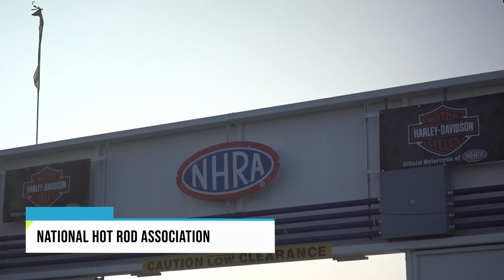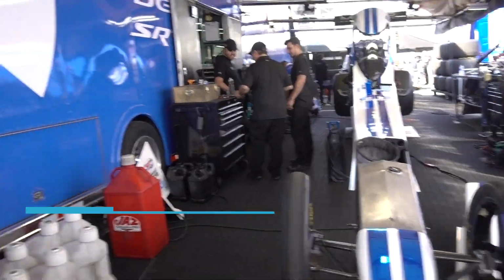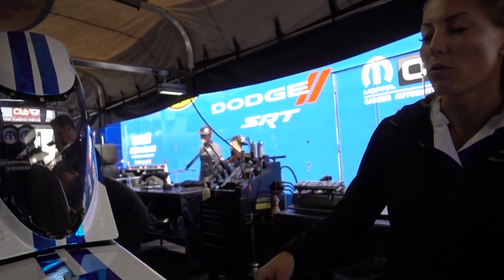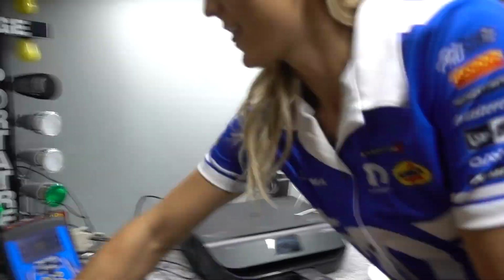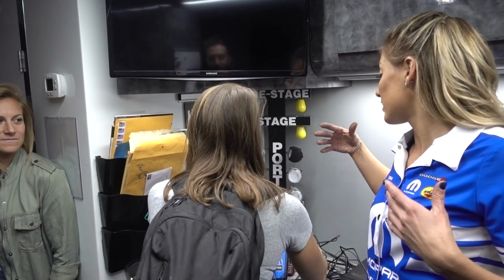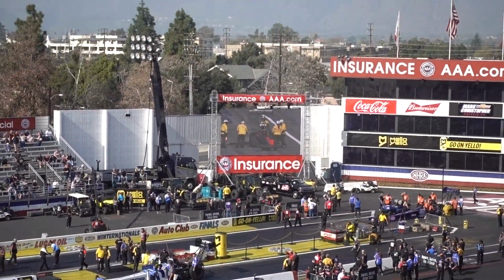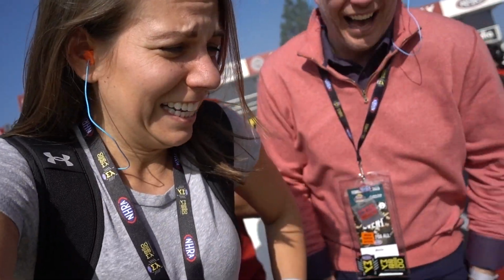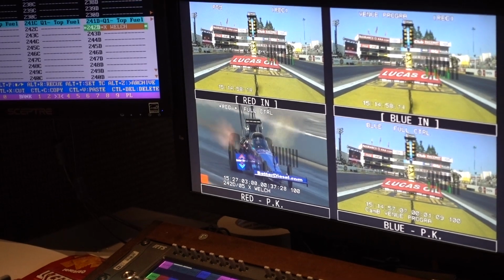NHRA Hot Rod Drag Racing Track-Level Experience FITNESS OUTRAGEOUS!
The NHRA is the largest auto-racing organization in the world with over 40,000 drivers. MaxNoSleeves and I got to there to talk to a few of the drivers (like Jim Campbell and Antron Brown) AND got to experience the race from right on the track. These Pal-ys go 0-100 mph in .8 seconds in the FASTEST accelerating cars on the planet, gforce to match FIGHTER PILOTS.  "To go fast isn't about giving it the most power..." - Antron Brown.

Like it?? Join my team to help me make more

Every Monday  I bring you Fitness Outrageous. Fit tips. Health hacks. Superhuman strategies! All delivered with a side of hilarious. I'm constantly working to get better at life. Wanna join me? Let's get Fitness Outrageous together :)